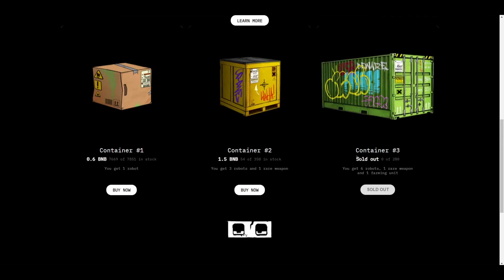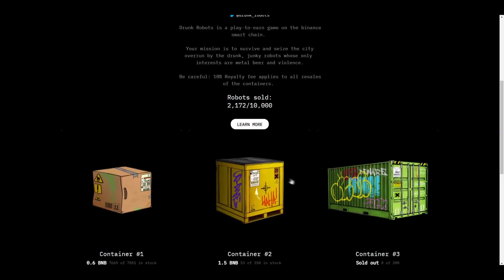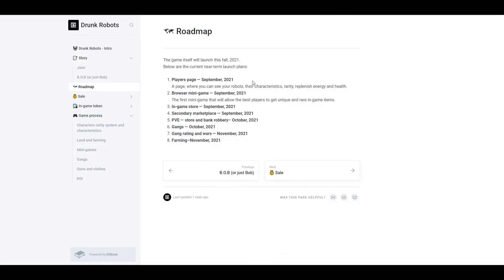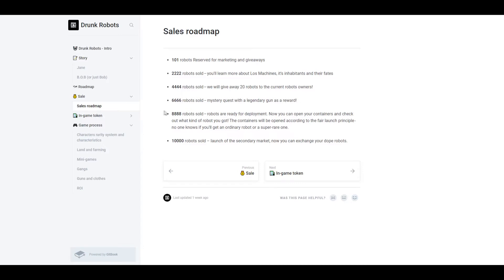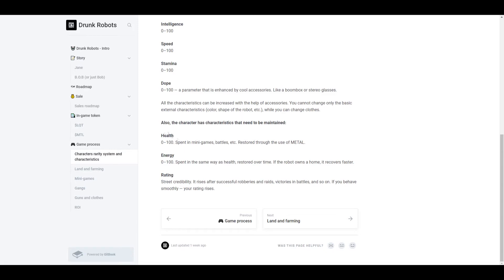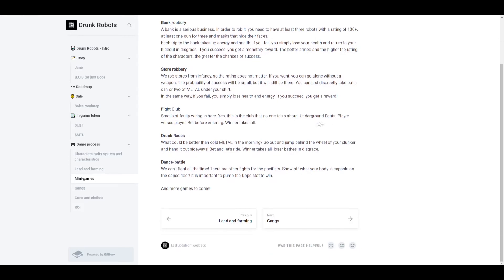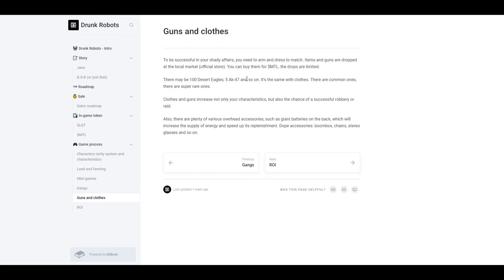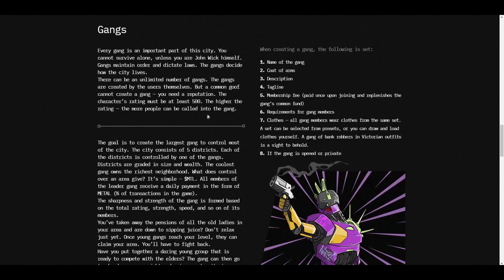Newest Upcoming Play to Earn Game with HIGH Potential | Earn up to $5000 per month | Drunk Robots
So literally right after making this video container #2 sold out. So, the only thing you can get now is container #1. I really see high potential in this game.